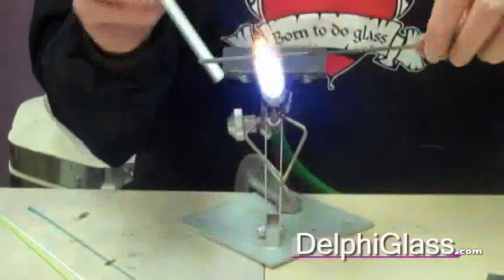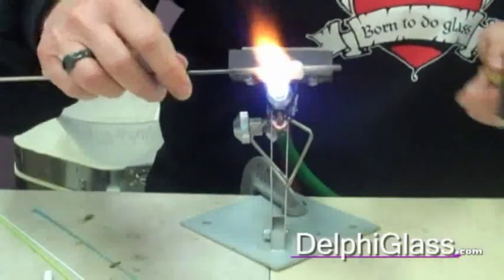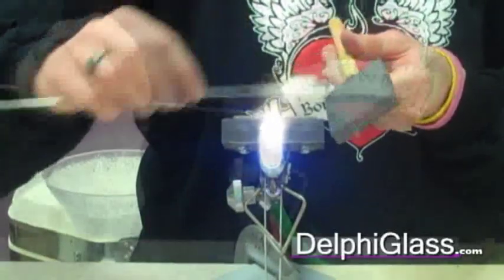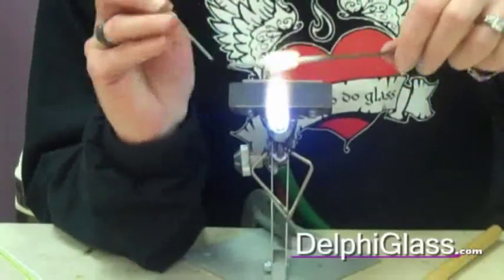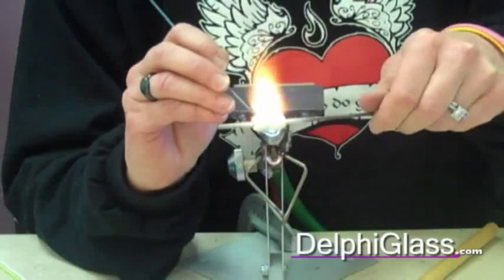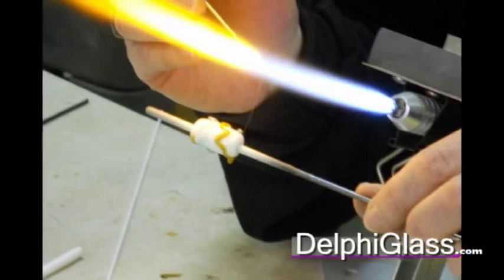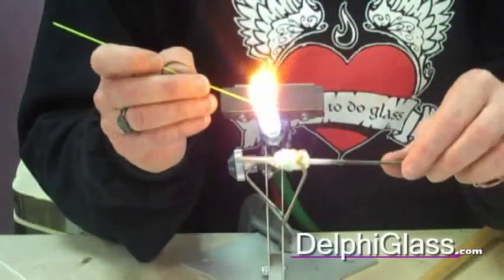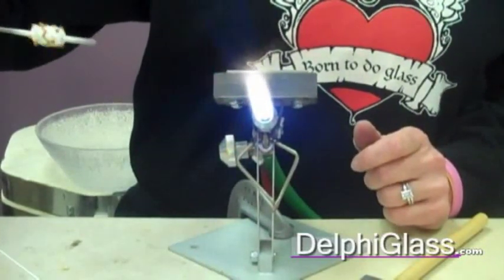How to Decorate a Bead with Stringer | Delphi Glass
Delphi instructor Val Oswalt - De Waard demonstrates how to embellish a bead with stringer. She shows viewers how to make a base bead and then how to apply squiggles and dots with stringer.